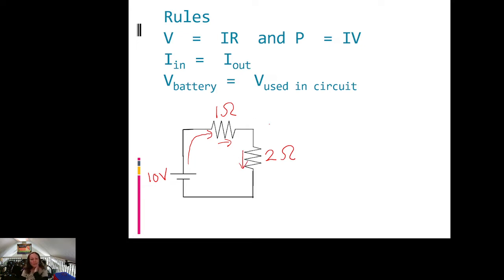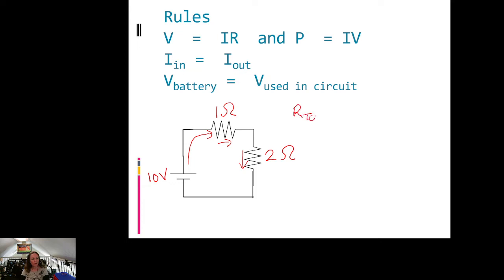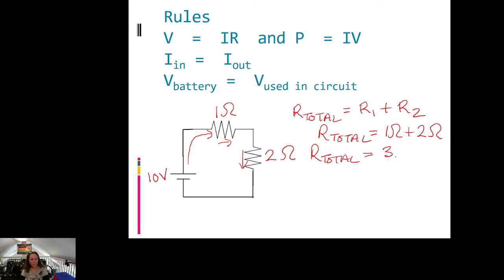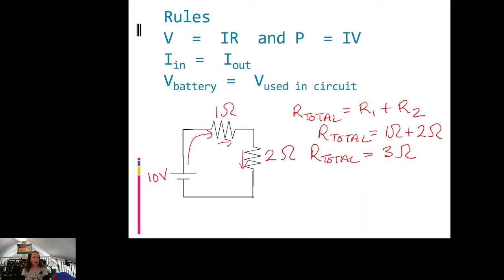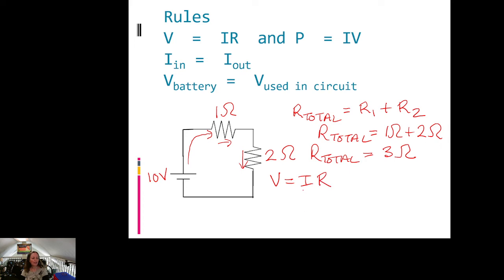Electric Circuit Series